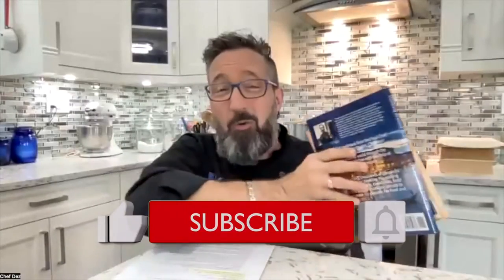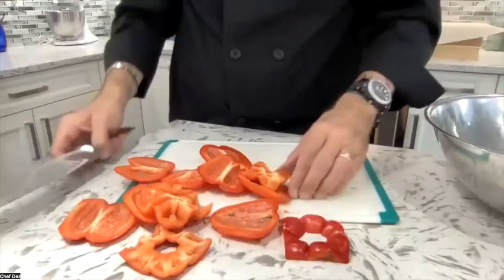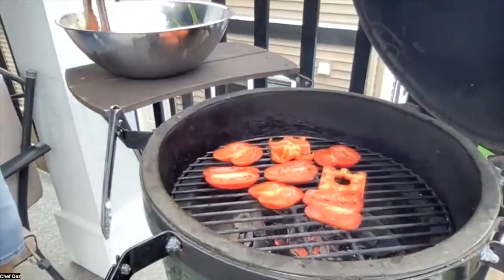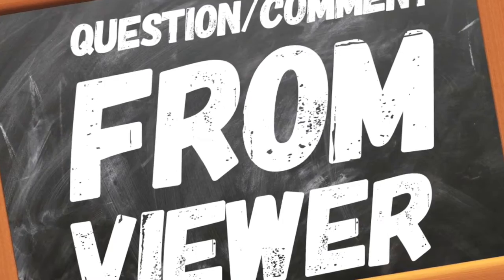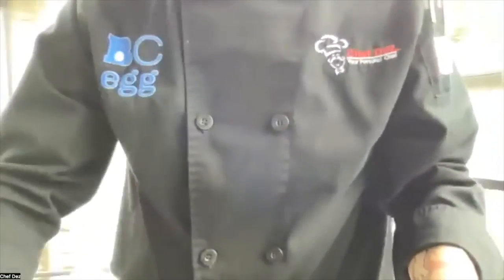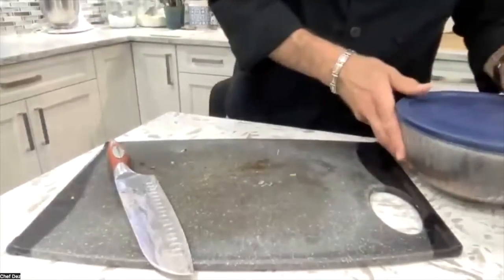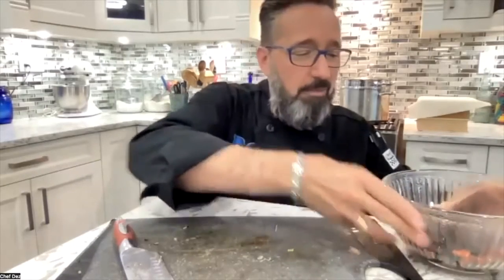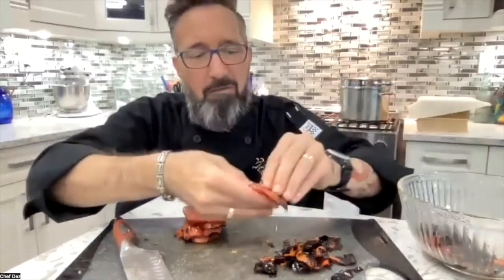Easily Grill & Peel Fire Roasted Peppers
You just can't beat the flavour of fire roasted bell peppers, but you better make sure you cook them properly so they are easy to peel. In this video I show you the whole process.